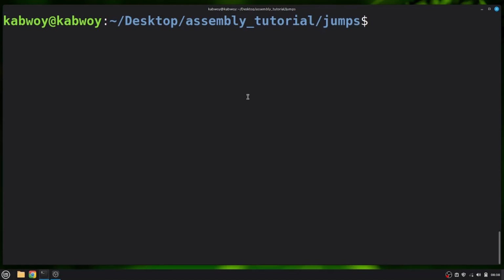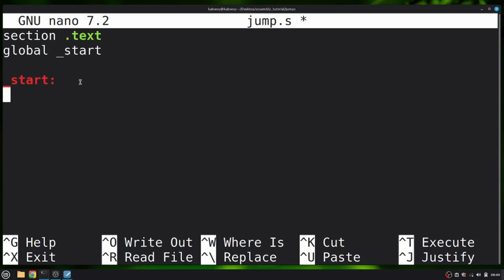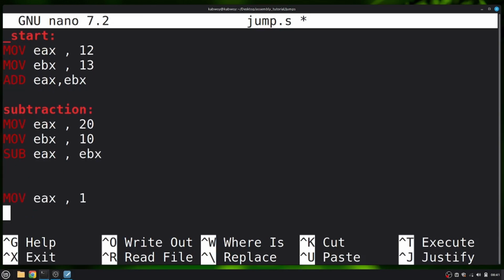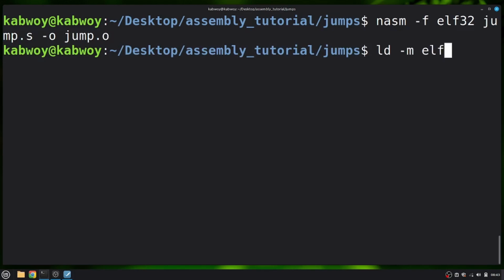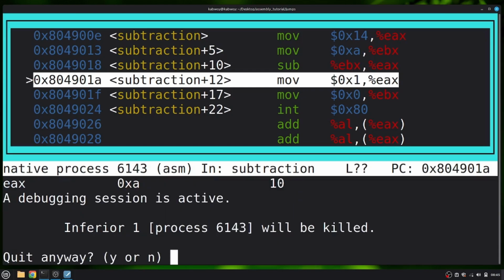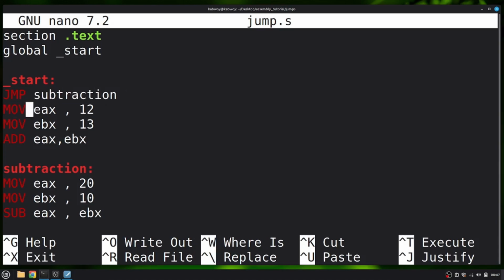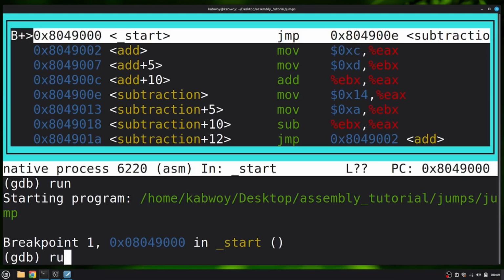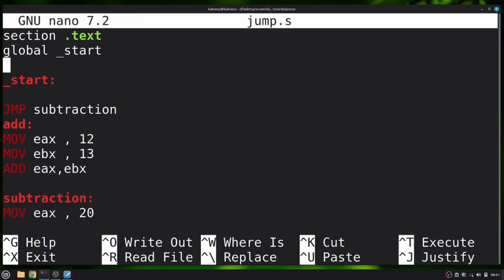LEARN X86 ASSEMBLY : JUMPS AND LABELS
Support Channel👇
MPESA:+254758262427